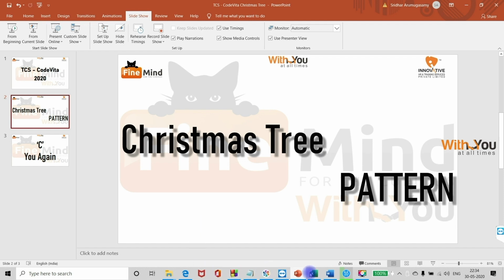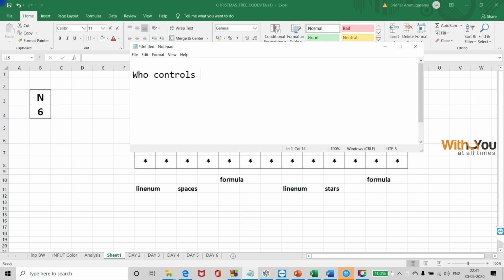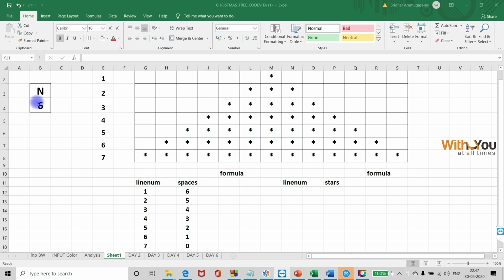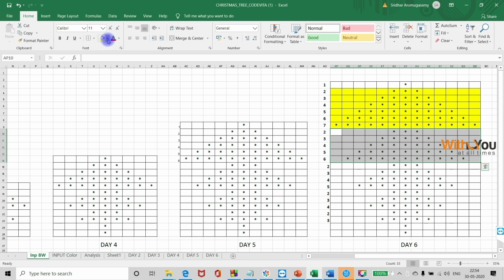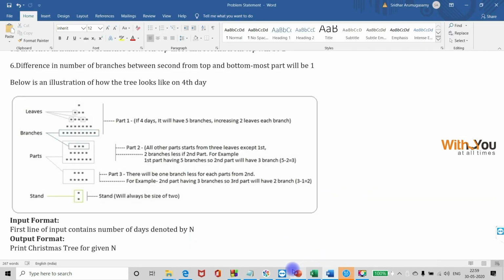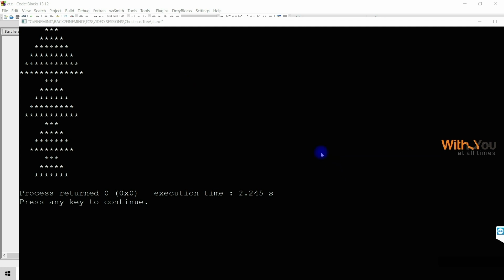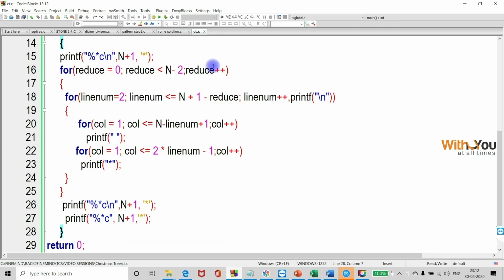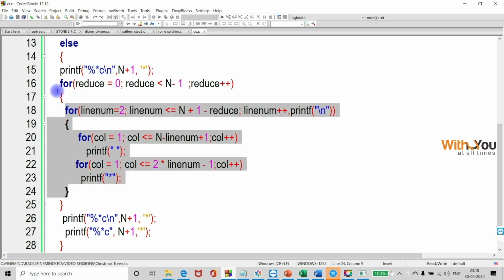TCS Code Vita - X-MAS TREE PATTERN